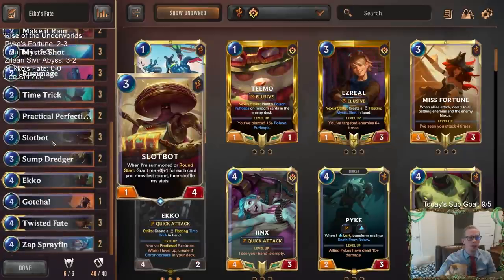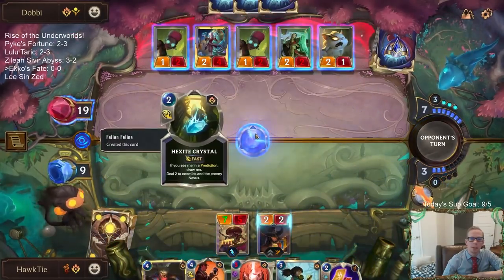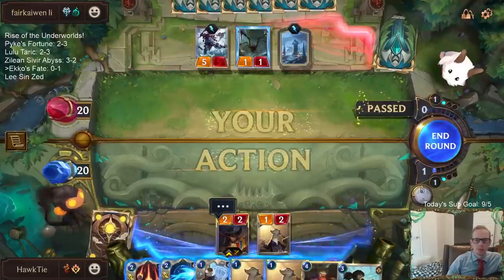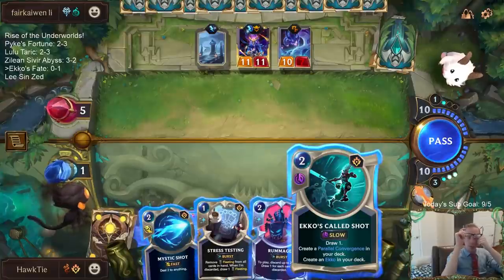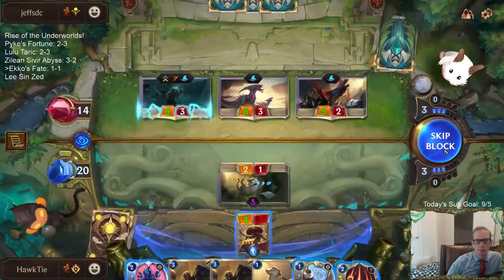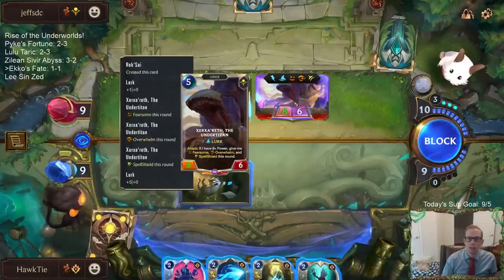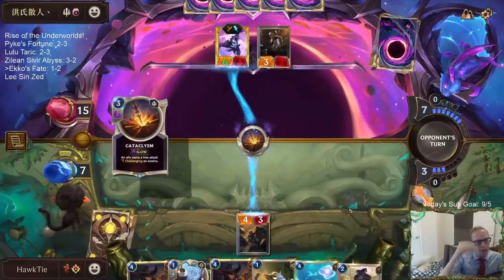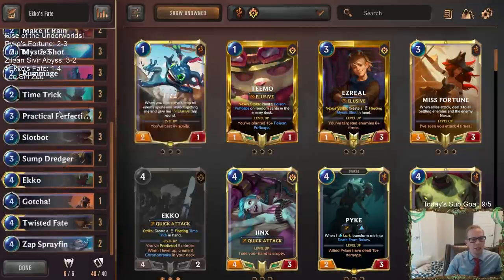Ekko's Fate: Featuring new Slotbot | UNEDITED | Legends of Runeterra LoR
Legends of Runeterra Ranked deck: Ekko's Fate
Code:
CECQGBAEAEBAOAYCAYERAGQCAECACNABAMCBSAIDAYEAGAQCAYTC2AIEAQGACAIEEYBACAIEDMAQEBAG
Champions: Ekko, Twisted Fate
Regions: Bilgewater, Piltover & Zaun

Intro 0:00
Match 1 v. Ekko Zilean 1:58
Match 2 v. Sejuani 11:56
Match 3 v. Lurkers 30:01
Match 4 v. Fiora Zed 46:45
Match 5 v. Lurkers 52:24
Conclusion: 59:29